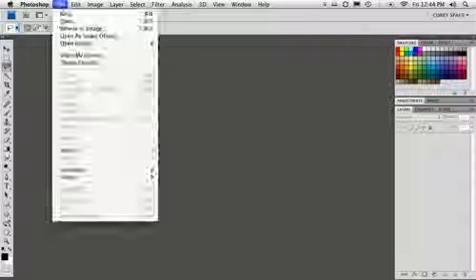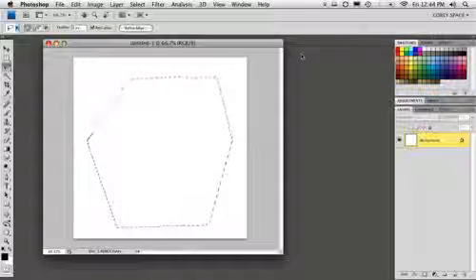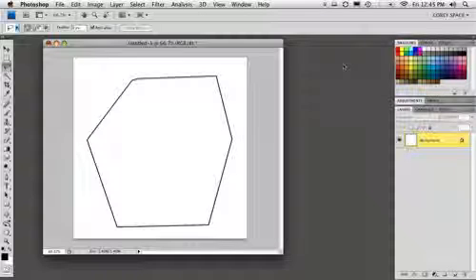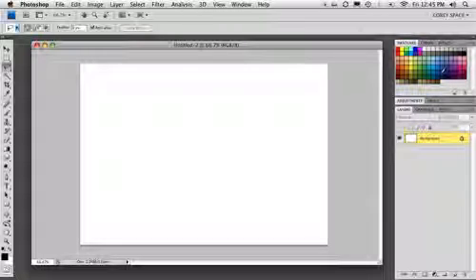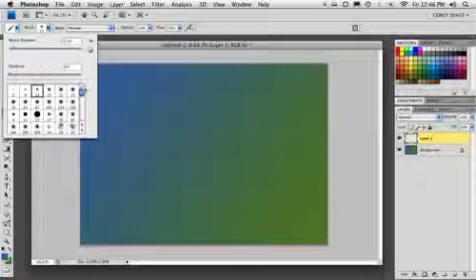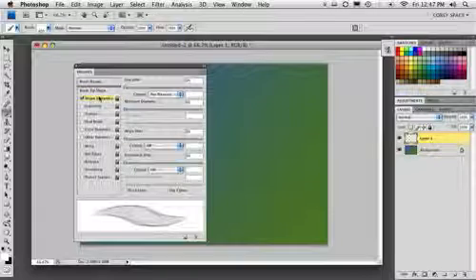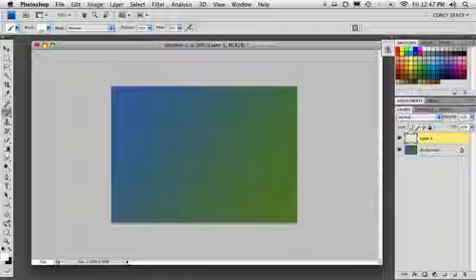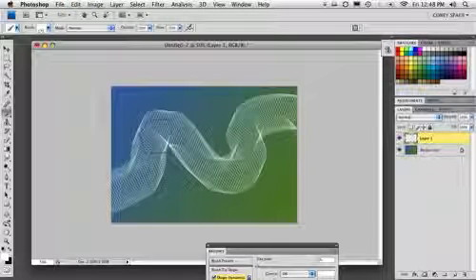More Fun with Brush Effects Effects Tutorials Planet Photoshop